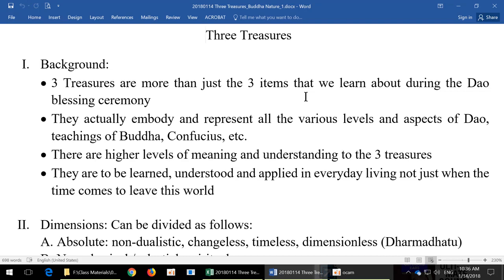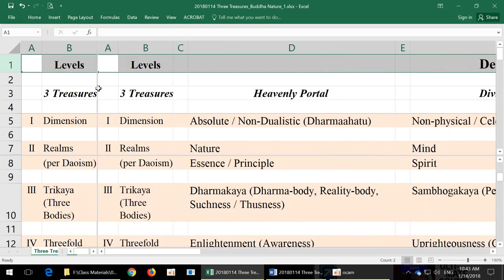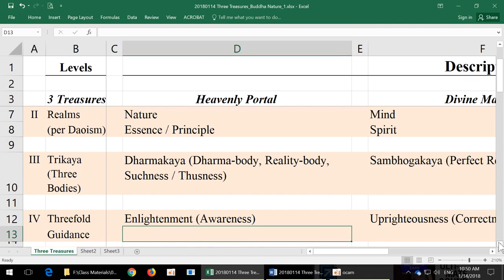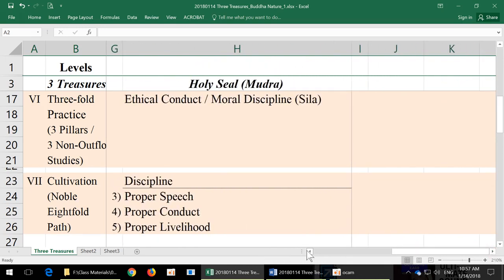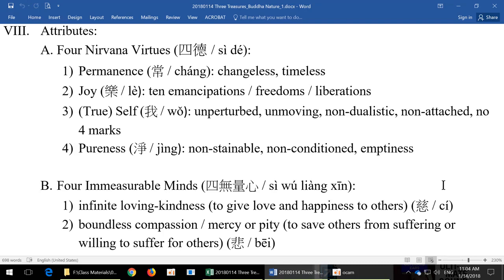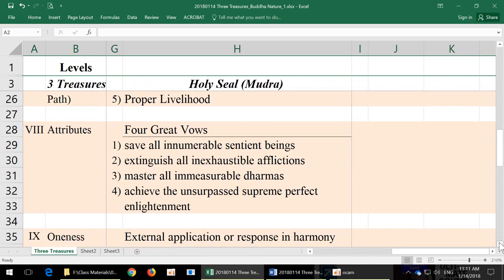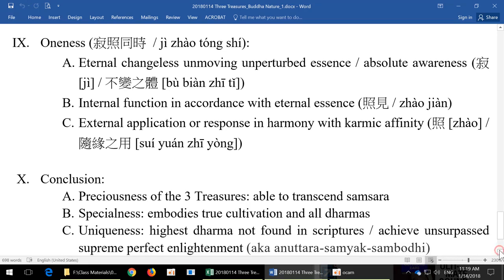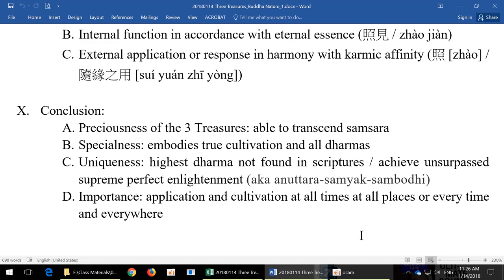20180114-1 Buddha Nature Perspective of the Three Treasures (Kai)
Happy Buddha Precious Temple English Dao Study